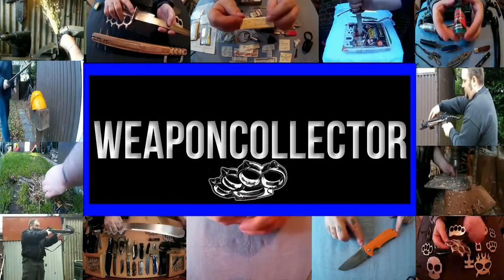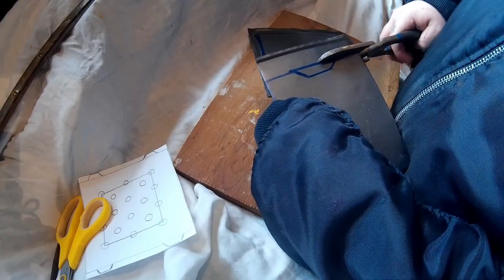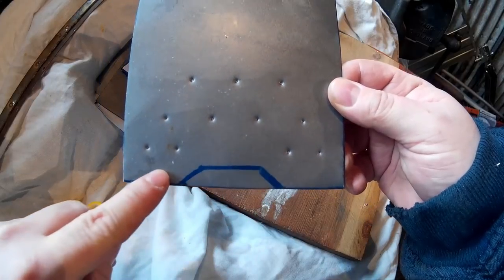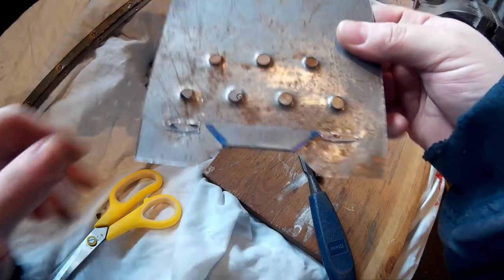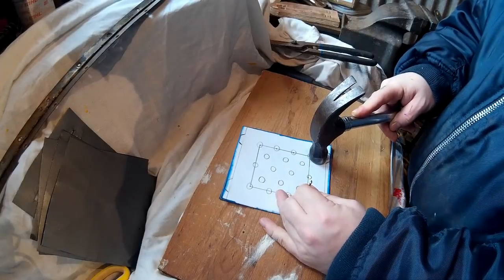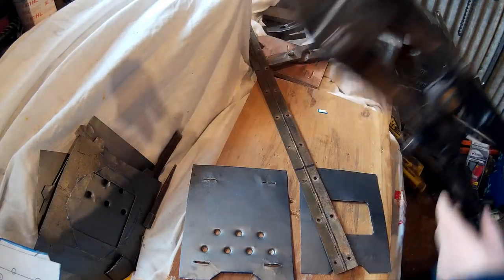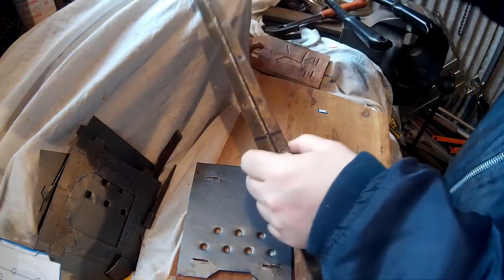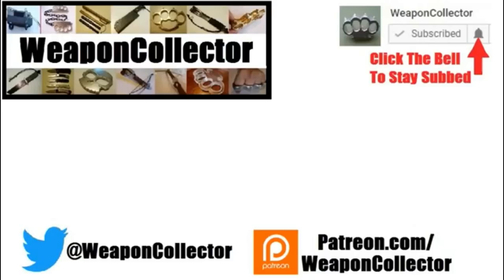How To Make A Wood Burning Folding Stove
How to make a wood burning folding stove without any power tools, entirely made by hand with hand tools only.
*If you plan to make this to be 100% safe use Stainless Steel Baking Trays or try to remove all the Non-Stick Coating before making this stove*